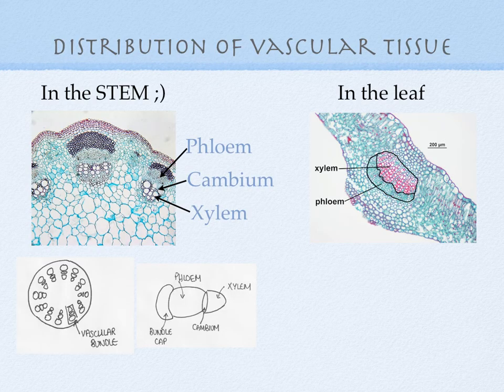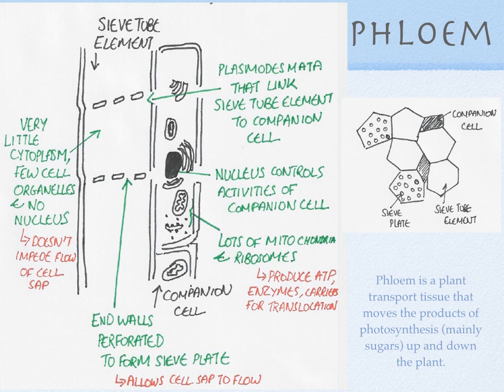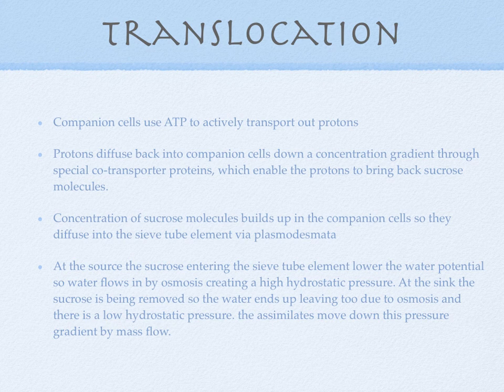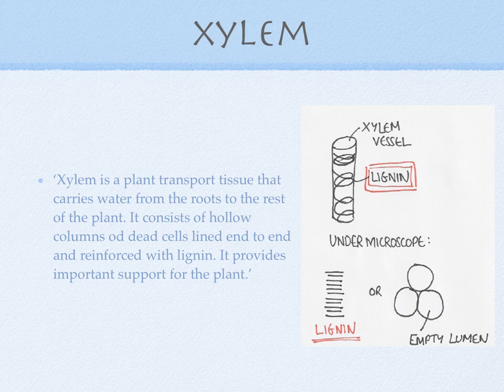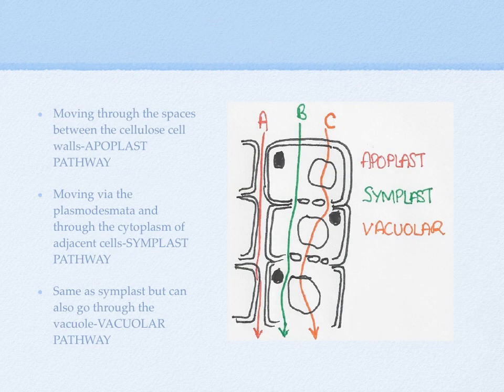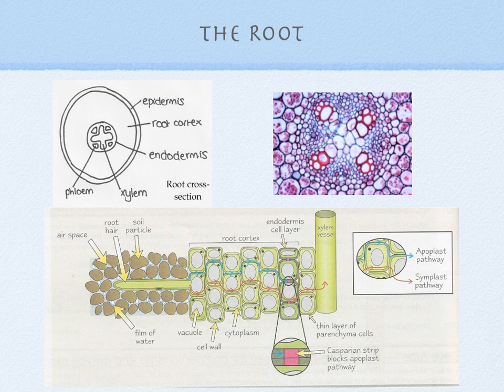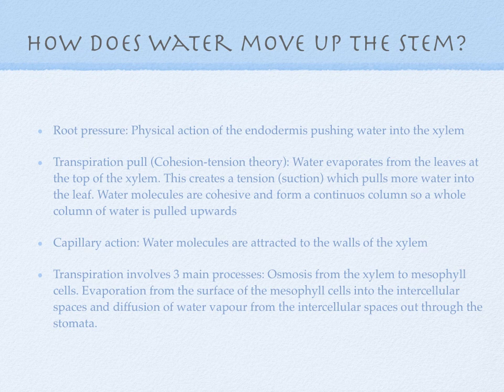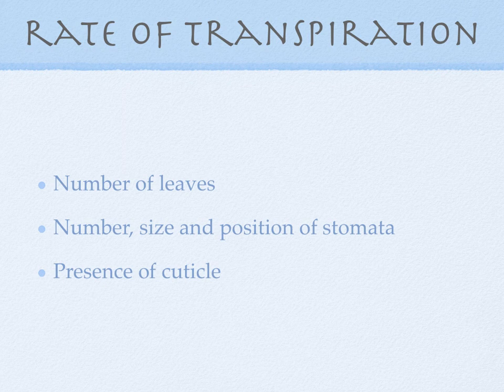Plant Transport Revision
AS Biology Revision Video on plant transport as per the specification of OCR A